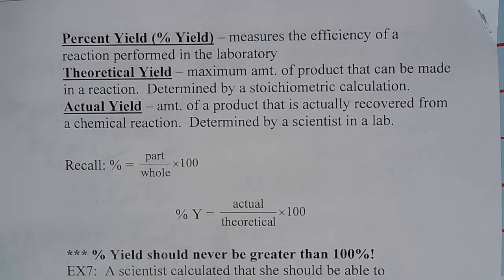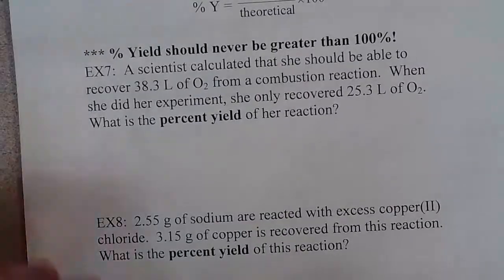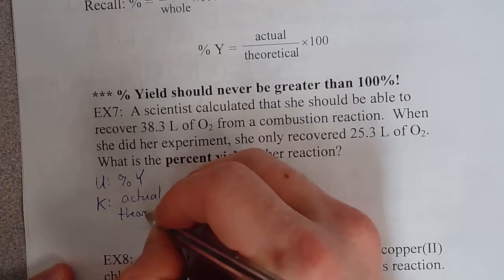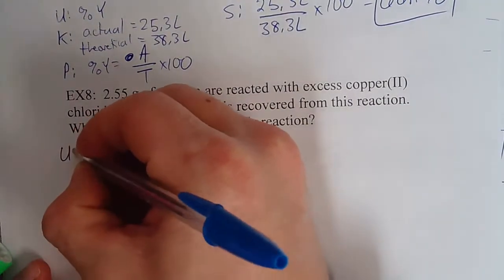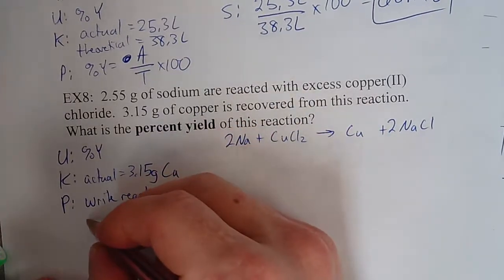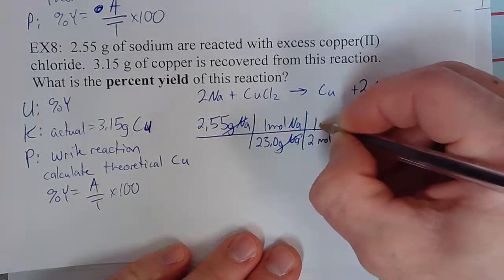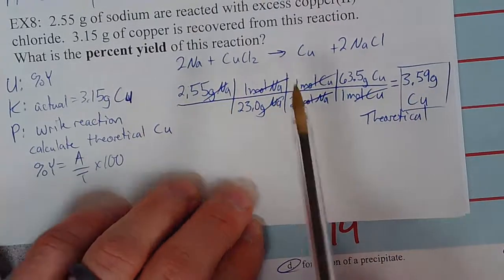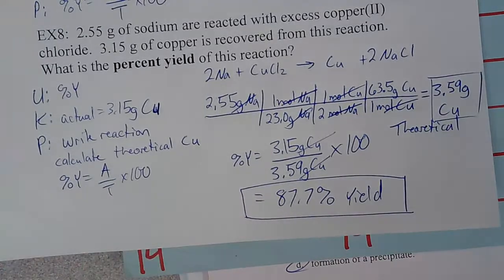Chemistry U7 Stoichiometry Percent Yield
Shows how to calculate theoretical yield and percent yield.